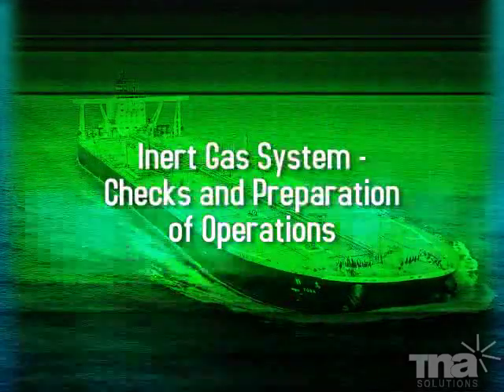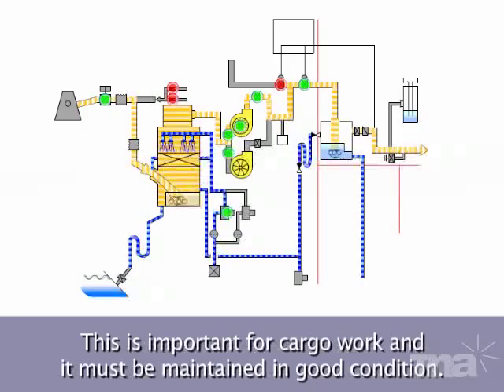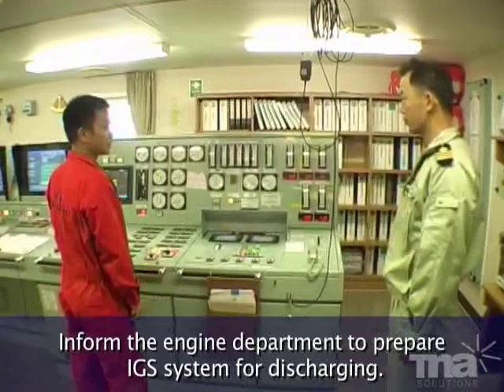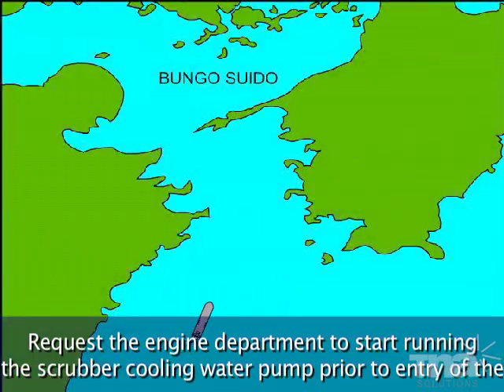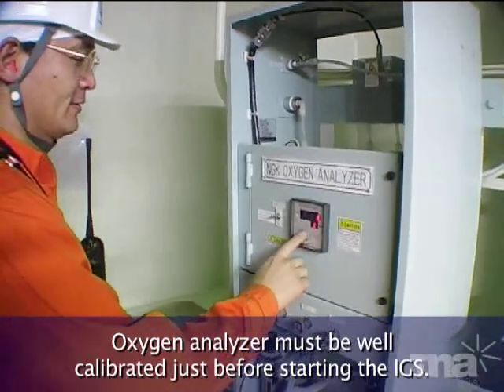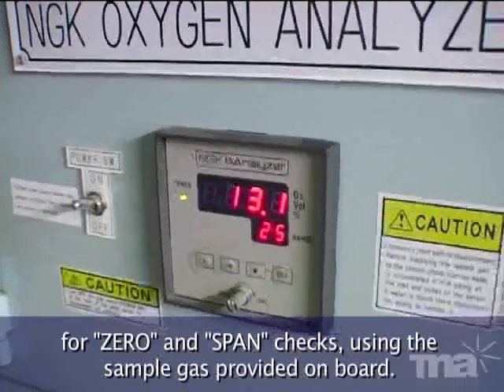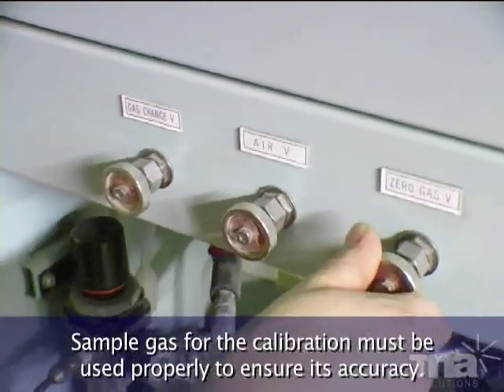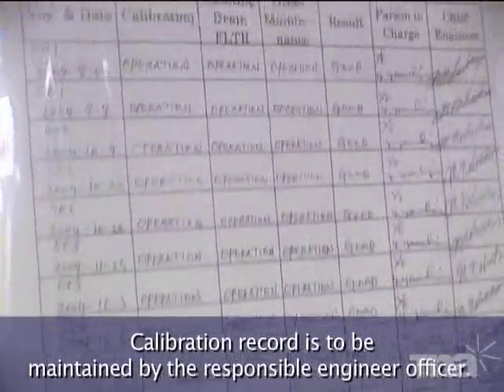Inert Gas System Checks & Preparations